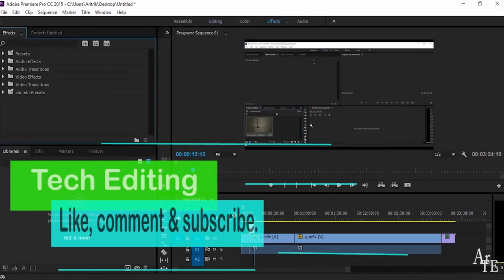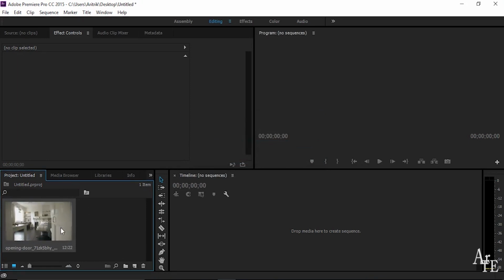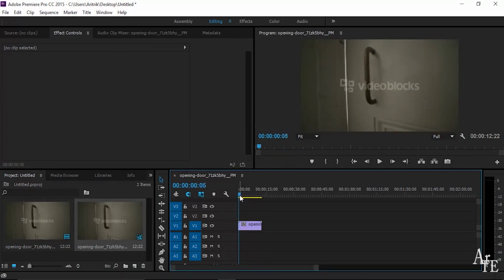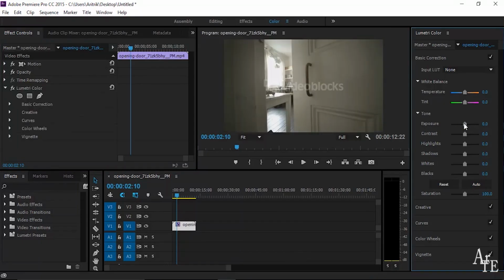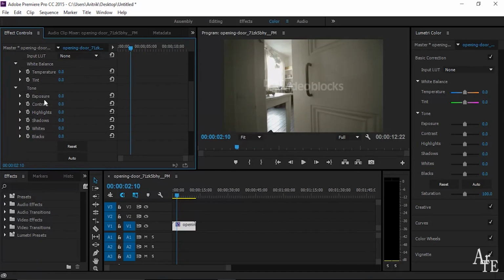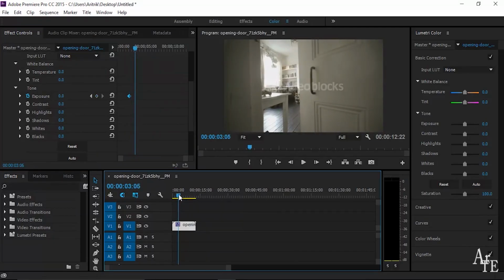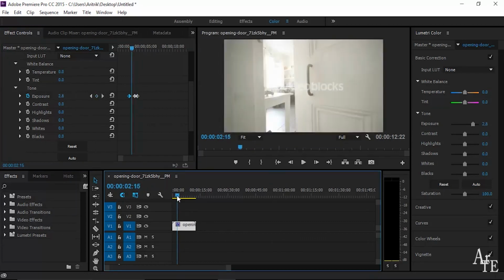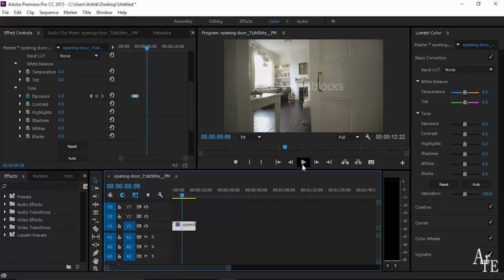White flash transition effect in Adobe Premier Pro CC 2017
Create a white flash transition in your videos in Adobe Premier Pro CC.
This effect is seen in many movies and music videos.So lets make it.Create this cool effect for your videos and add more magic to it.It is used to reveal something in a video or clip.Here you will see an easy and effective tutorial which is made for people to understand how to create this effect easily.

Bye!